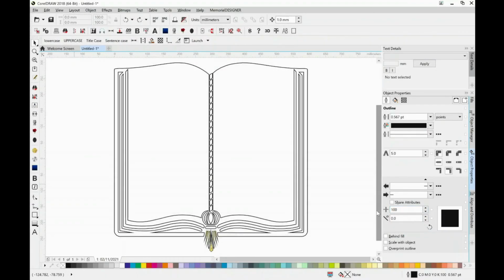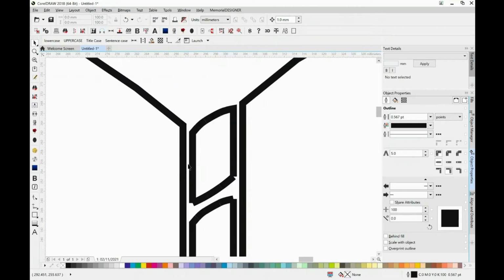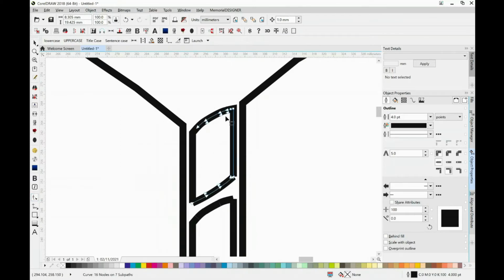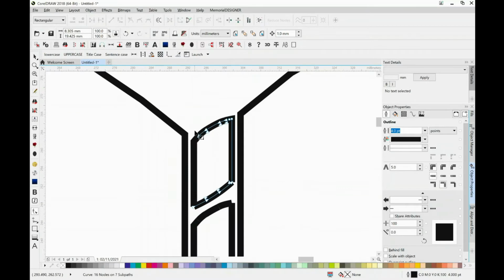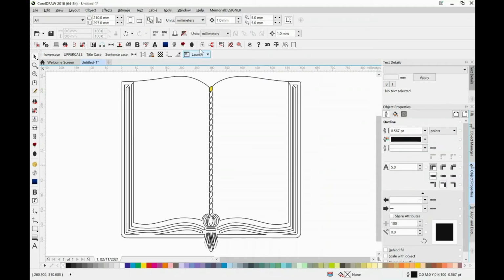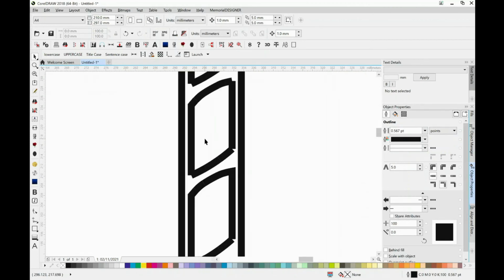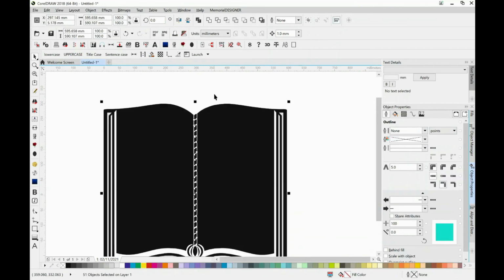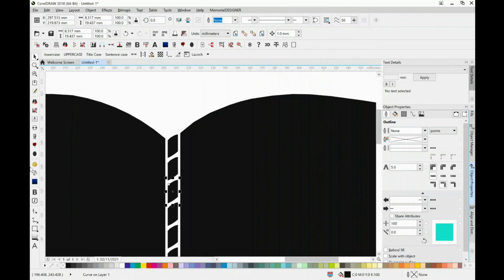Importing and fixing files from other software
In this video we import a book design from another CAD package. We look at what tools are available to us to enable the book to be adjusted so that we can fill it with gold leaf.